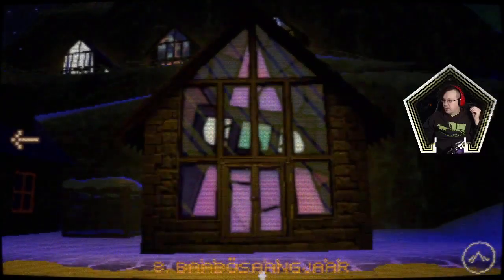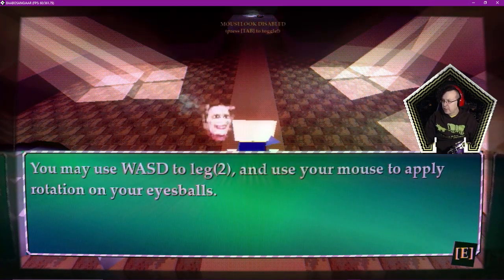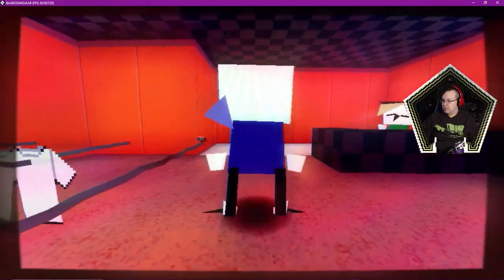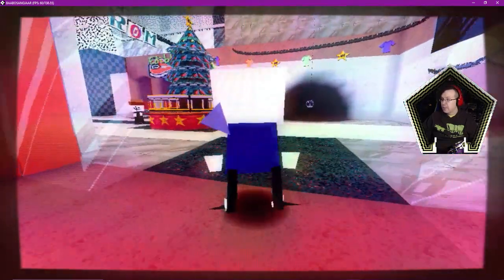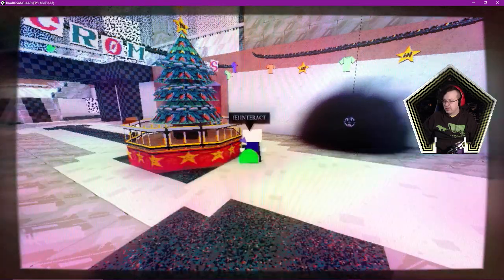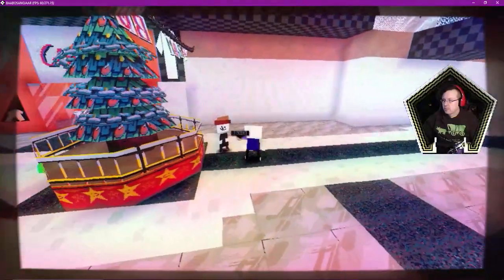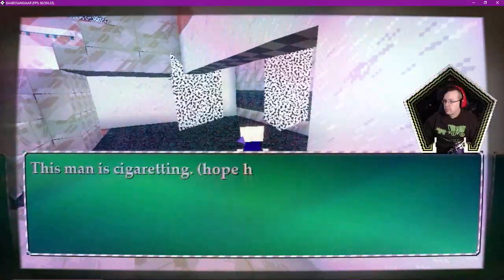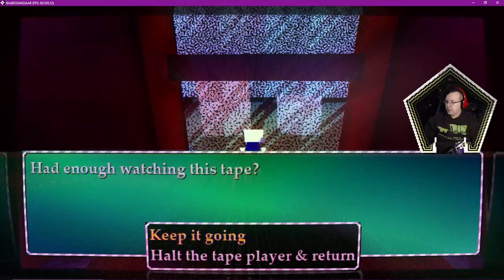Mall madness. - Baabosaangjaar (Dec 8, Madvent Calendar 2021)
Sorry I left out all the accent marks. Kind of liked ZIG's entry in 2020 more, but I feel like maybe I missed out on how to properly finish this one?